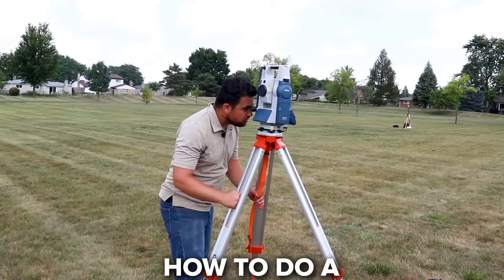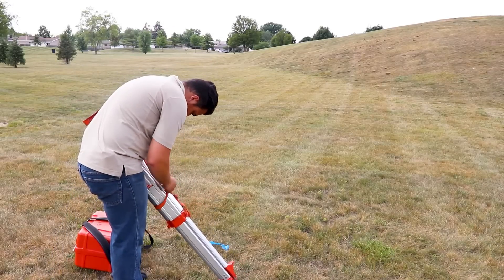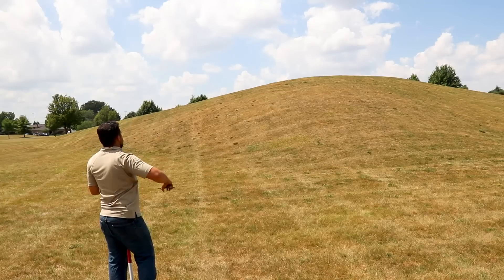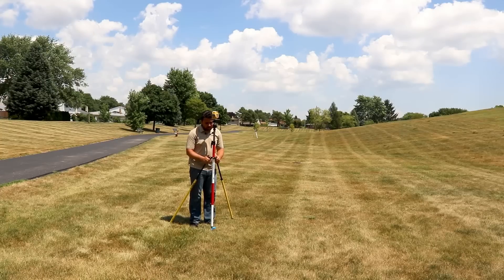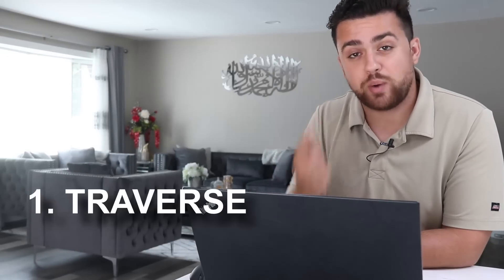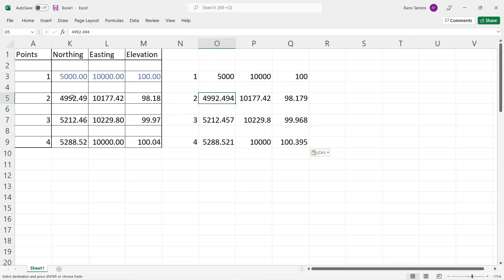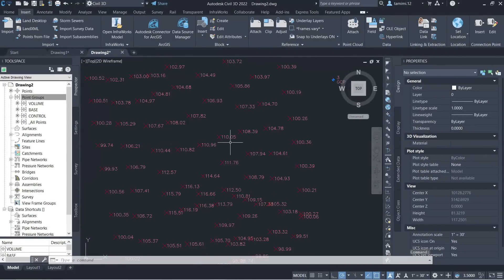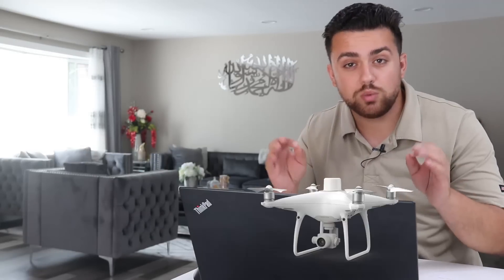Volumetric Quantity Surveying with Total Station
Chapters:
0:00 Intro
0:35 Setting Control
2:27 Volumetric Survey
10:19 Calculating the Traverse
13:06 Setting up the project in Civil 3D
15:13 Volumetric Computations